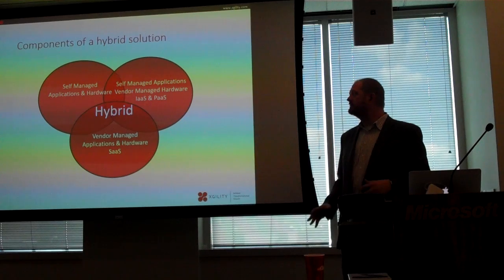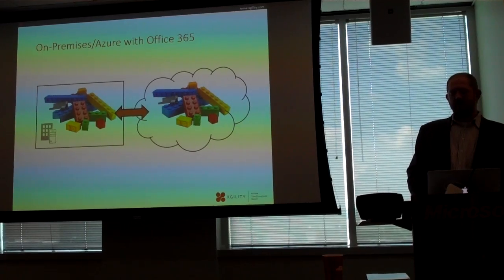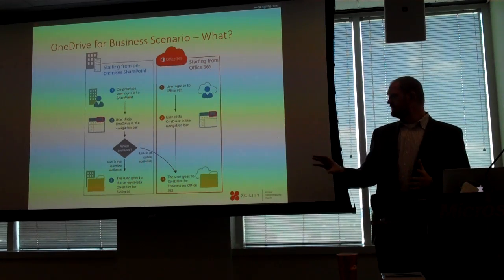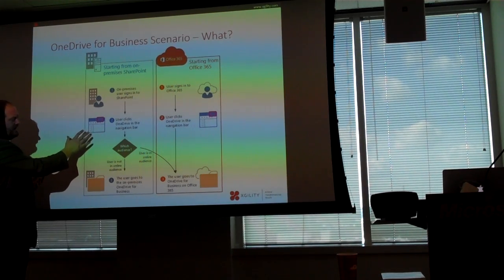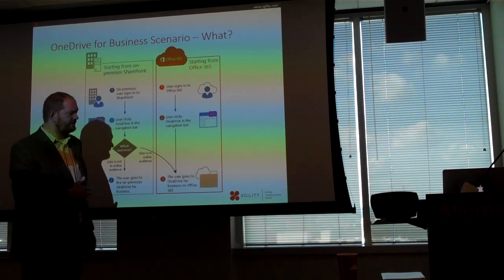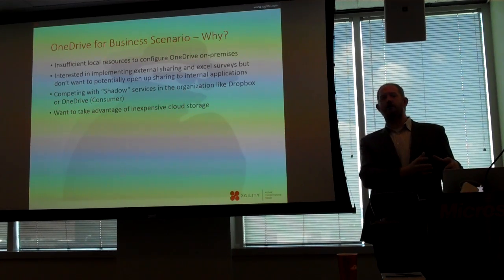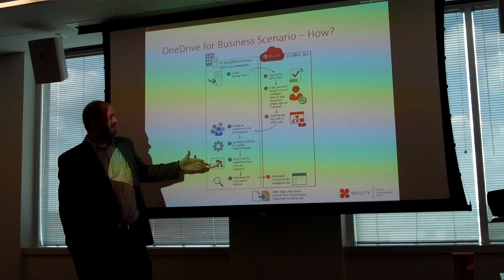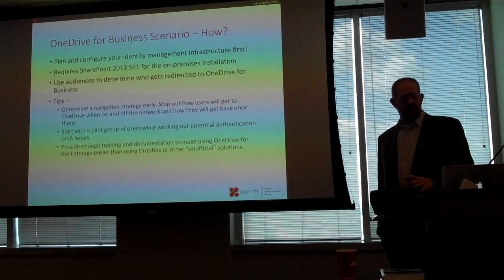Office 365 Hybrid Scenarios Part 1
Mr_Sheister presents at the Reston SharePoint User Group.  One Drive in Office 365 with SharePoint 2013 Server.